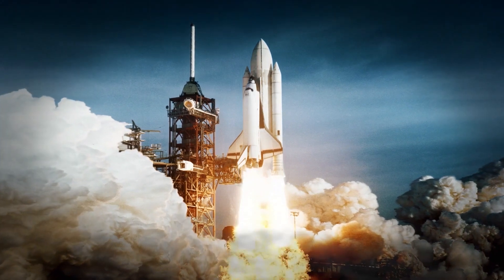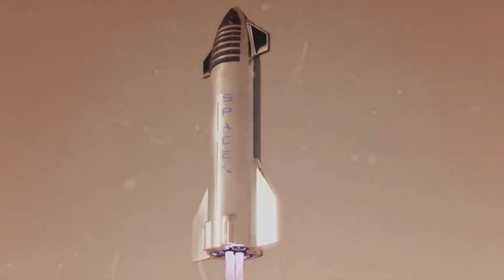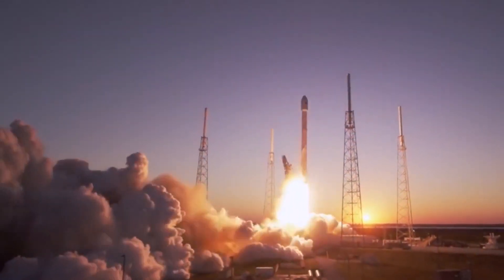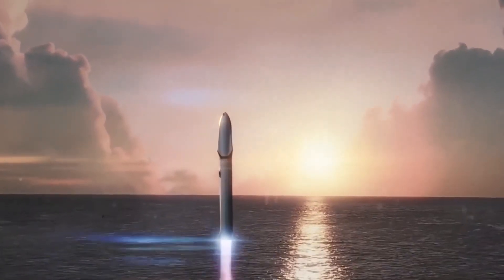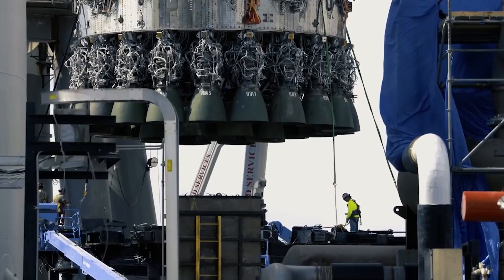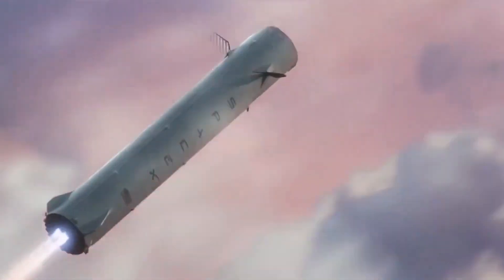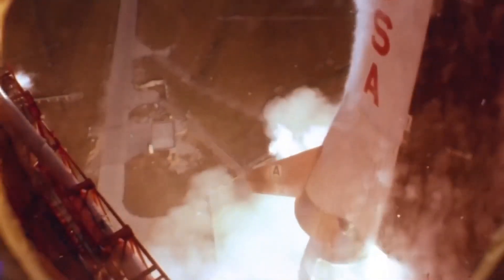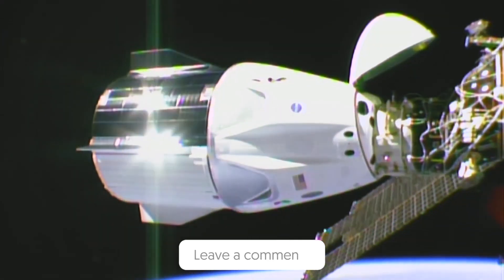What SpaceX Just Did to Dragon SHOCKED Astronauts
SpaceX is a private space transportation company that has developed and produced several spacecraft named Dragon. The Dragon spacecraft is capable of carrying up to 7 passengers to and from Earth orbit, and beyond. It is the only spacecraft currently flying that is capable of returning significant amounts of cargo to Earth, and is the first private spacecraft to take humans to the space station.

In this video, we will show you what SpaceX just did to Dragon that shocked astronauts. You will see how Dragon performed a groundbreaking maneuver that demonstrated its advanced capabilities and safety features. You will also learn about the history and future of SpaceX's Dragon program, and how it is revolutionizing space exploration.